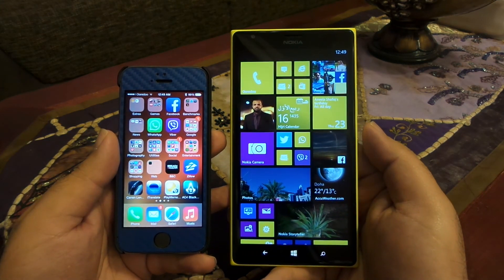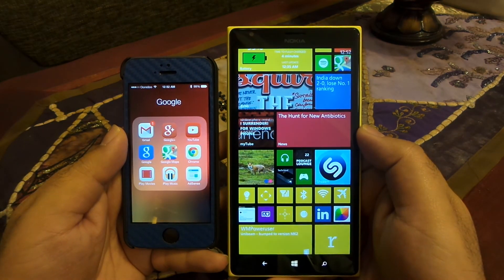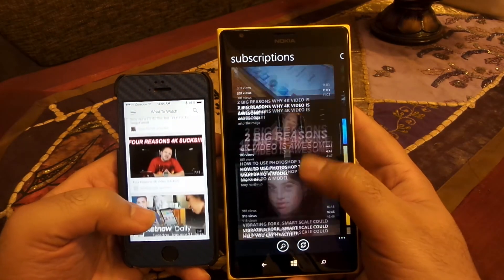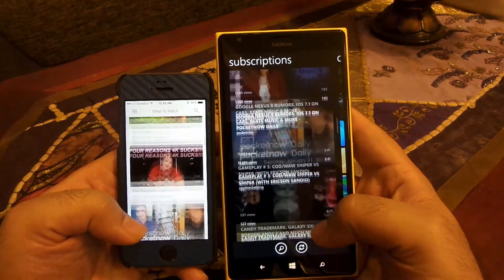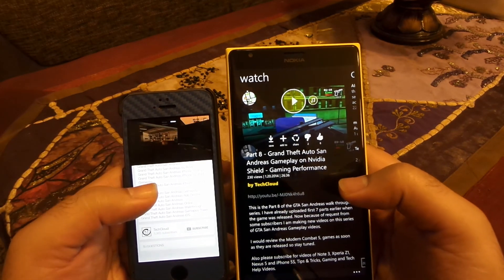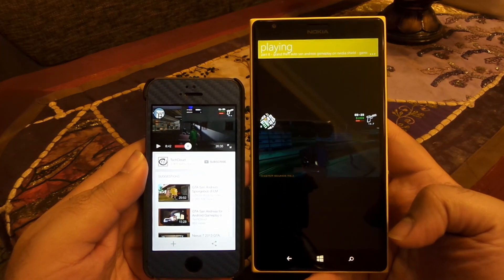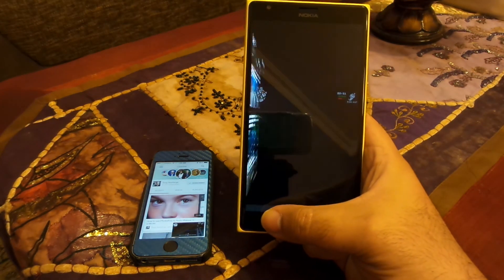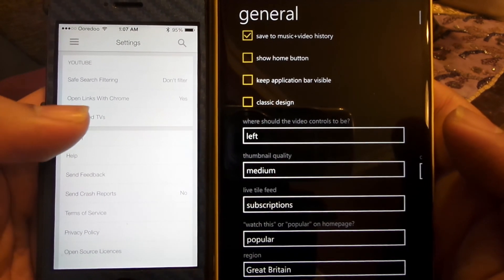iOS vs Windows Phone 8 - Youtube App Comparison (Functionality / Features)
This video would compare the YouTube app for windows phone 8 and iOS.